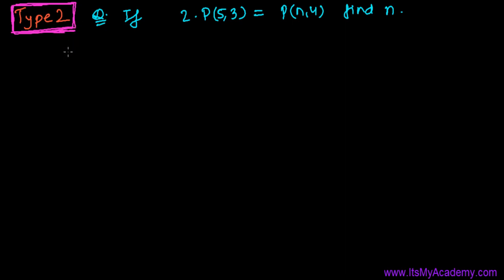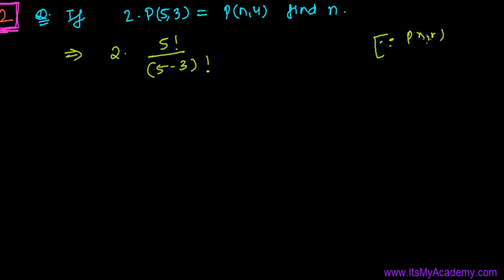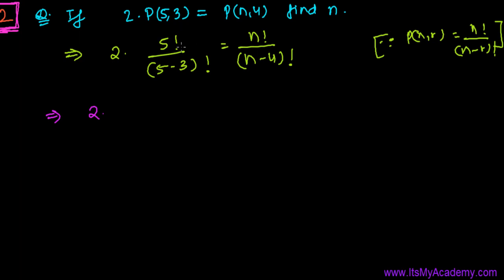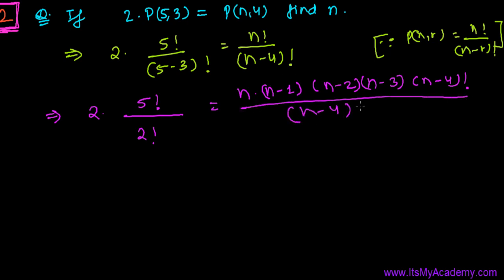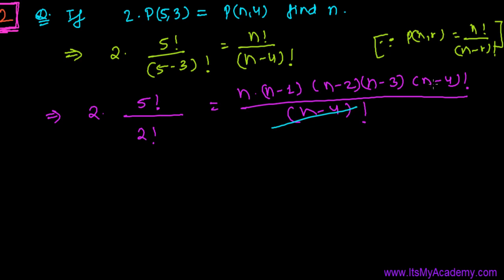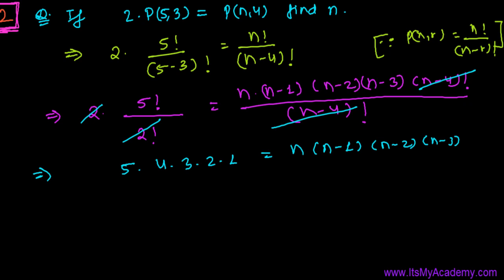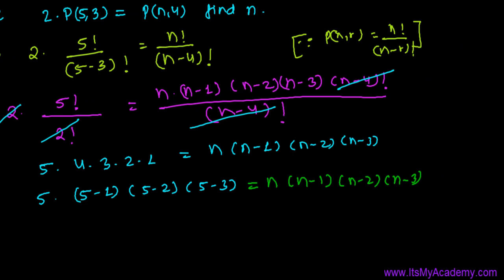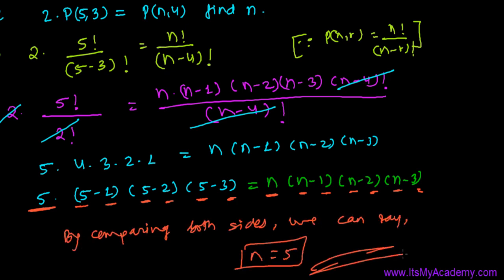Permutations Questions - Finding Value of ' n' (Type 2) - Combinations & Permutations Lecture 25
Learn Permutations Questions - This Permutation & combination Lecture will teach you to find the value of n from a equation of permutations. This is the second type of the question generally asked in Permutations Mathematics, where we need to find the total number of items available for the arrangements.
To solve this Permutation question, we should first know the formula -

P(n,r) = n !/ (n-r) !

In above Permutations & Combination Problems , we have such expression both sides of the equation so , simultaneously we have to solve both sides, opening the expression by using formula.
Later few things will get cancelled and easily you will get the value of n. I believe this tutorial will gives you some idea to solve such similar types of dozens of Permutations & Combinations Problems.

If you any further doubt or any question on above Permutations & Combination video Lecture please let us know , in comment section below :)